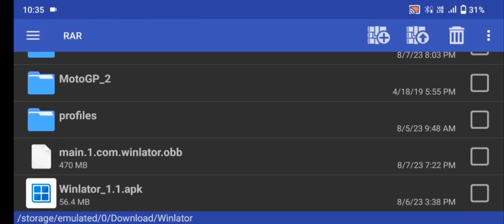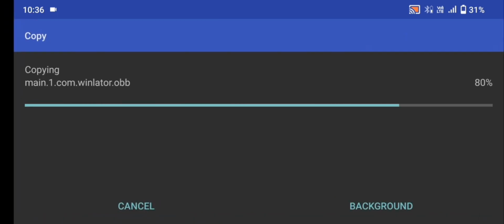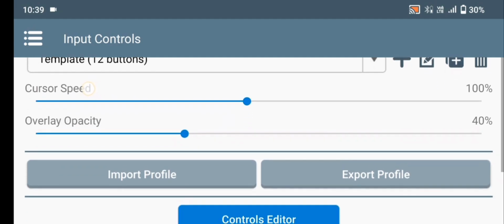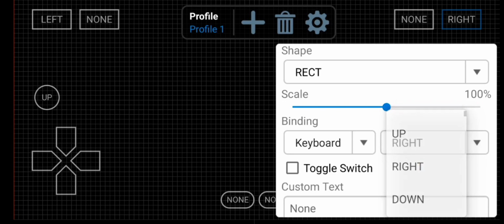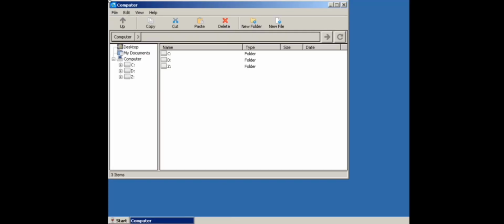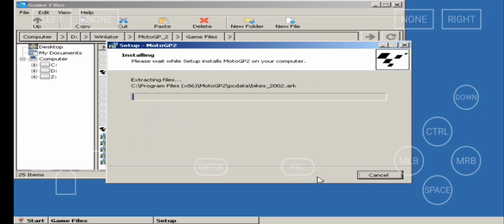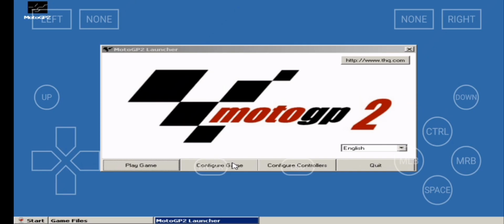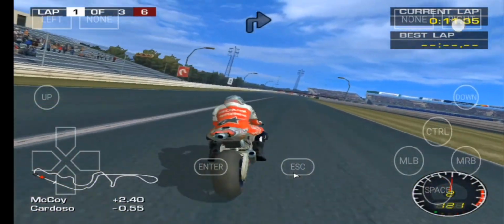Winlator Windows Emulator Full Setup Guide For Android 2023 With Input Controls | Constant FPS+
🖥️ Winlator is a powerful Android app that lets you run Windows (x86_64) applications and games on your mobile device. It uses a combination of Wine and Box86/Box64 to emulate the Windows environment, making it possible to enjoy PC software without needing a full desktop setup.
🔧 Key Features
•  Offline Operation: Once installed, it works without an internet connection.
•  Performance Optimization: Designed for speed and efficiency, even with resource-heavy apps.
•  Customizable Settings: Users can tweak performance and compatibility options to suit their device.
•  Gaming Support: Many classic Windows games can be played smoothly on Android.

Device Description: SD 695
Winlator latest version 1.1 windows emulator on Android.